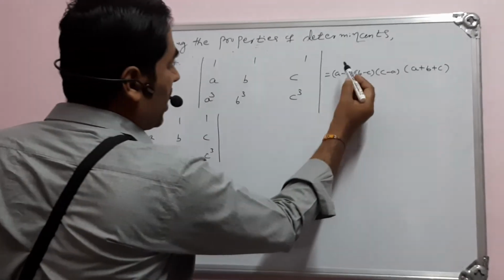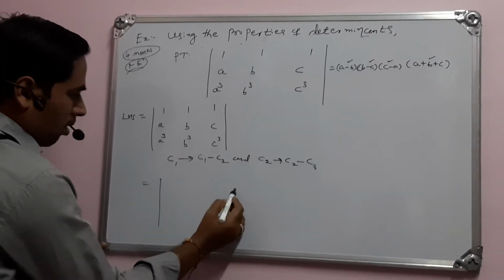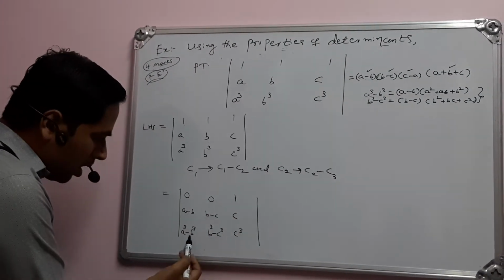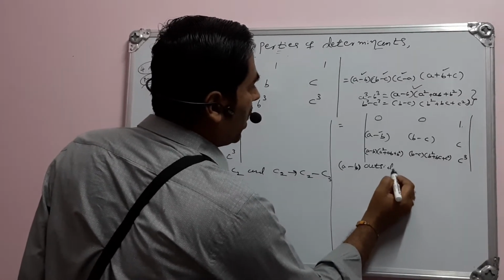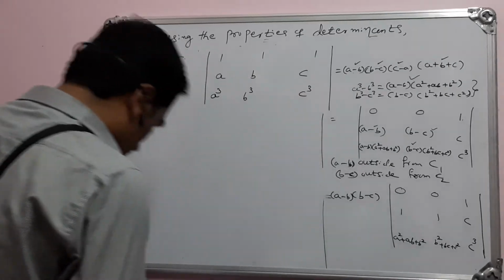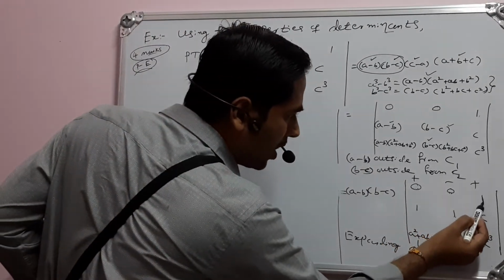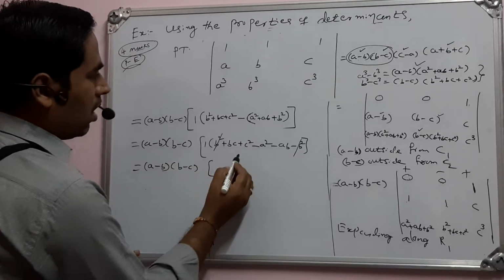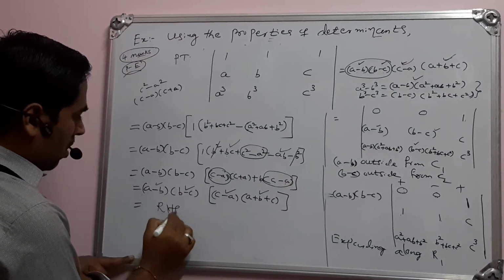PROBLEMS ON PROPERTIES OF DETERMINANTS(2)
solving the problems on properties of determinants